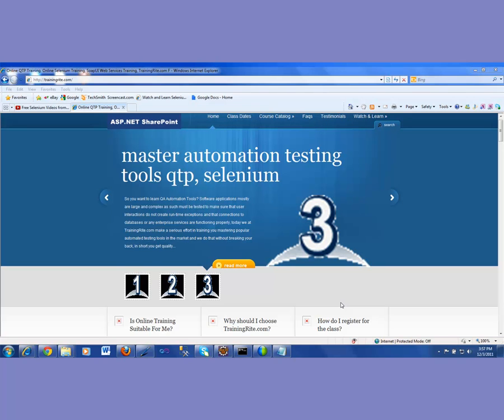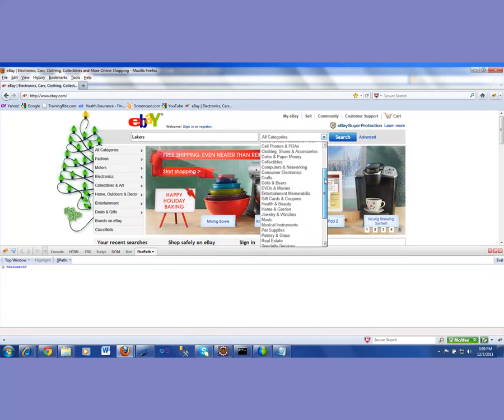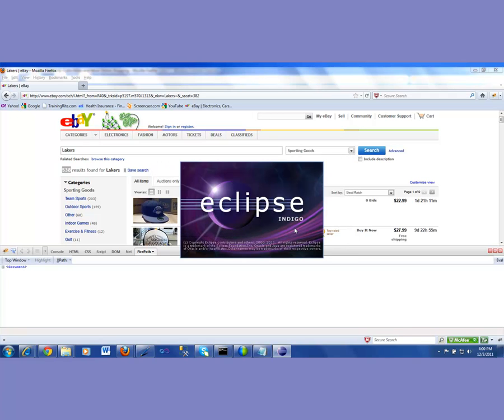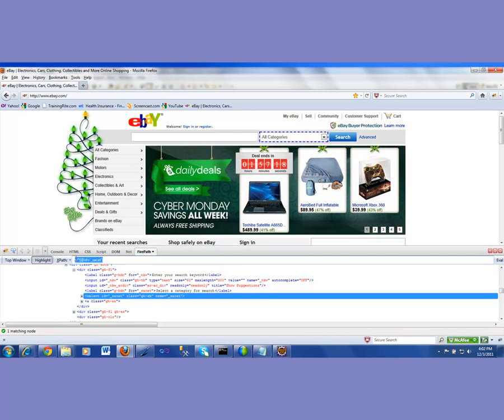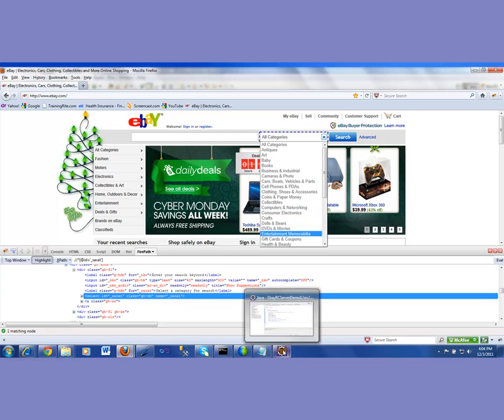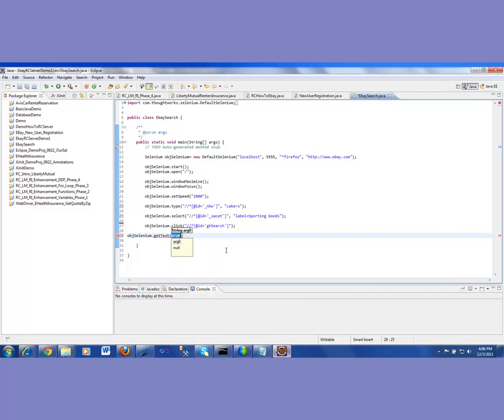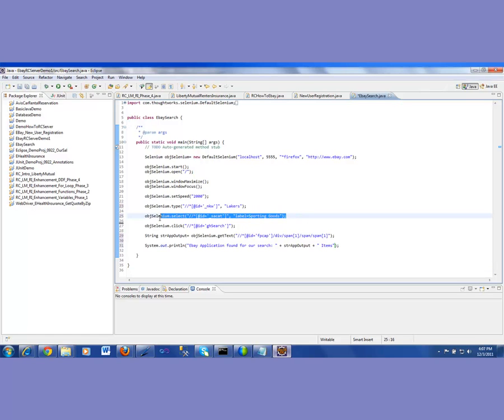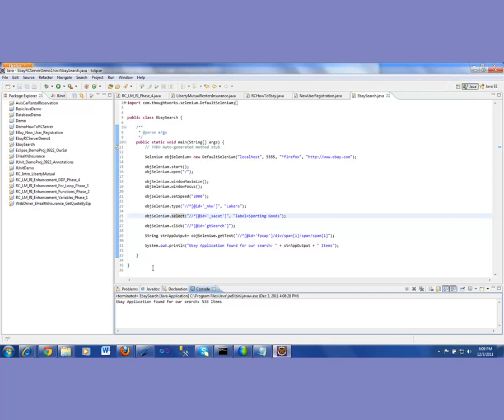TrainingRite.com Selenium Video Tutorial Showing How To Write Java Code Selenium RC Server Video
This free Selenium RC server video from TrainingRite.com shows you how to read data from the AUT back into our Eclipse using Selenium RC Server